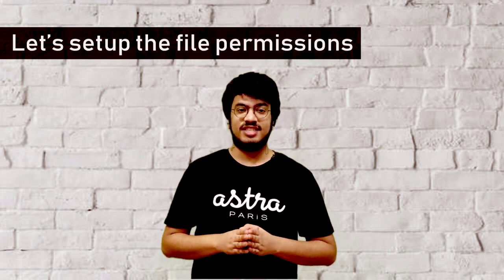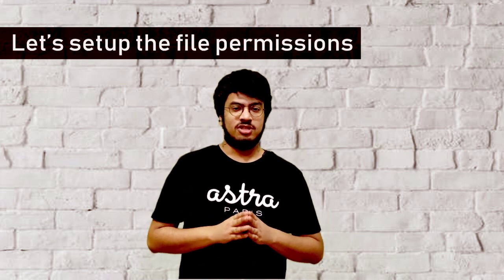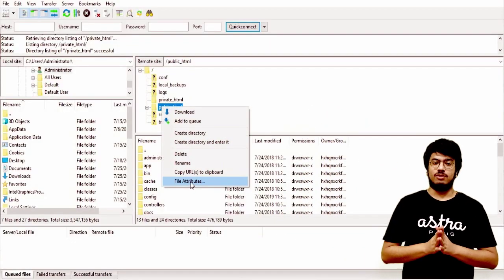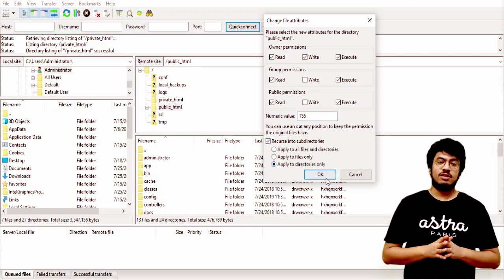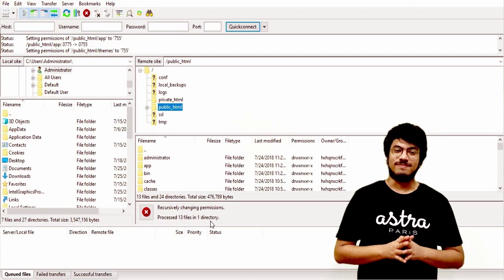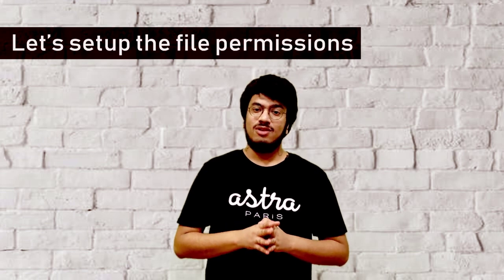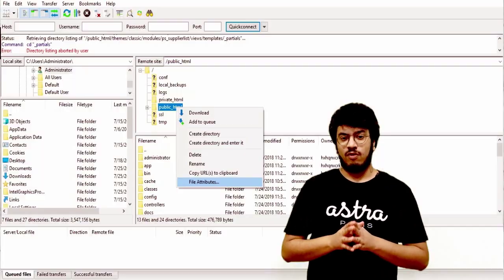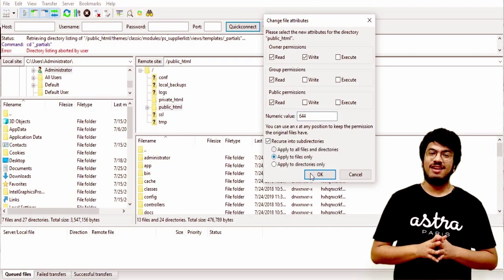PrestaShop File & Folder Permissions | Setup PrestaShop File Permissions Via FileZilla (FTP & SSH)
Let's understand what are Prestashop File Permissions and why are they important.

File permission is basically a way of telling the server that who can perform what operations on our PrestaShop files & folders

This is how file permission would look like:
-rwxrw-r--
drwxrw-r--

You can assign users three type of permissions
r - read  - 4
w - write - 2
x - execute - 1

And you know what, our PrestaShop accounts can be more vulnerable if these file permissions are not correctly set.

It can allow attacks to exploit the loopholes and completely takeover the PrestaShop store. Also, it can wrongly allow users to read, write and execute sensitive files thereby changing the setting/configurations of your website or can also inject malicious code or plant a backdoor.

Using FileZilla

Let's start by setting up the FTP client using ssh credentials

You'll need these to setup the connection to your server:
Host - sftp://server_ip or sftp://
Port - 22
username
password

The recommended permission for all the folders is 755 and for all the files, it’s 644.

Prestashop Folder/File Permissions Via SSH

Additionally, you can also use the SSH to change the file permissions. Navigate to your public_html directory or the directory where Prestashop is installed. And Simply, run this command “find . -type f -exec chmod 644 {} \; && find . -type d -exec chmod 755 {} \;” and it’ll do the job for you in much lesser time.